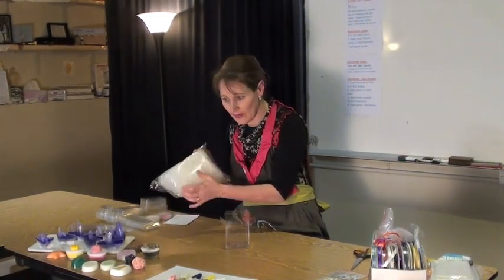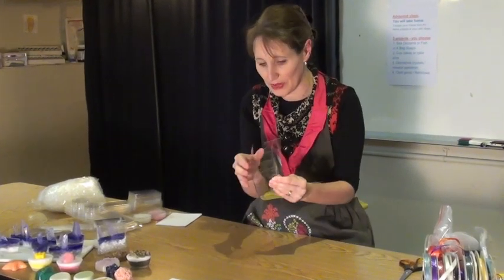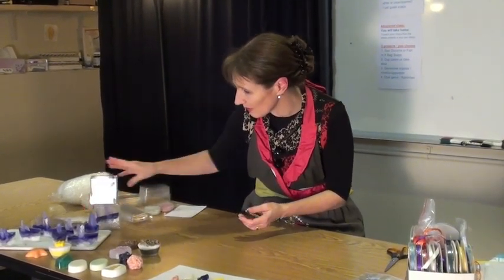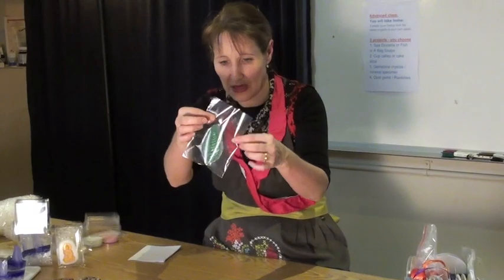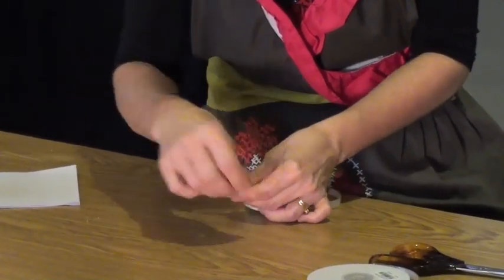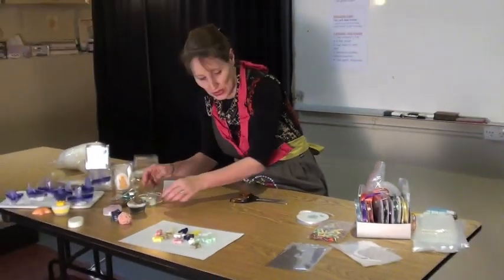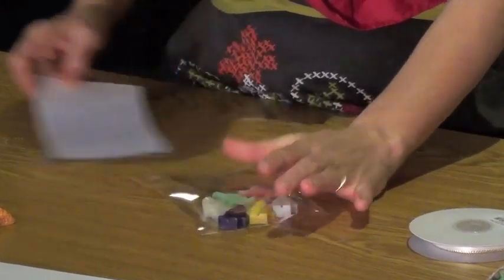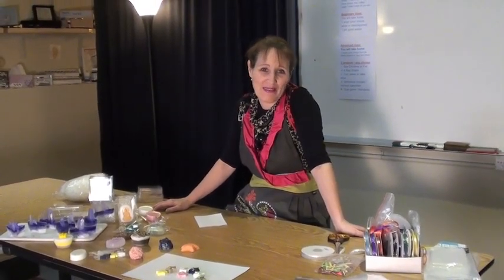Soap Art - Packaging, Making it look professional!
Soap Art - How to beautifully package your soaps and make them look lovely for gift giving or selling. Tie Shop bows, tips and hints to looking lovely.